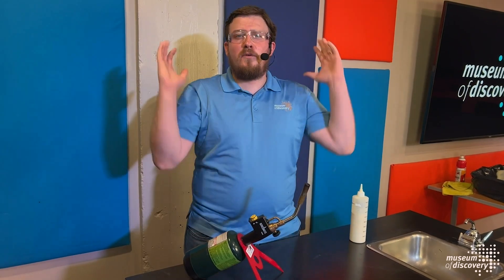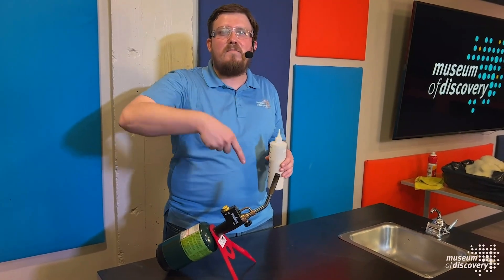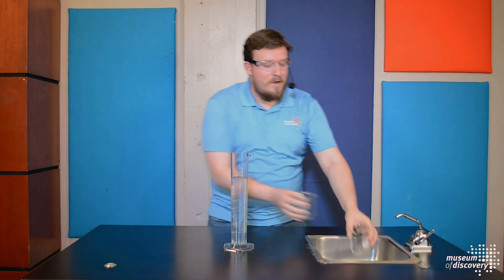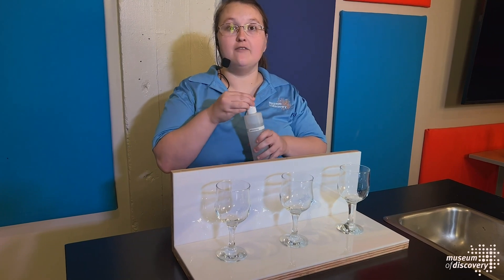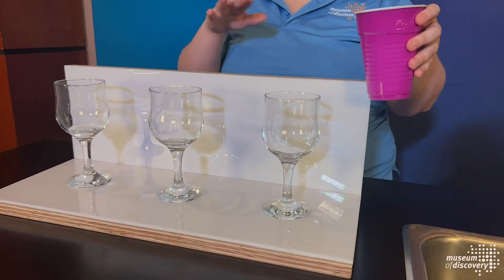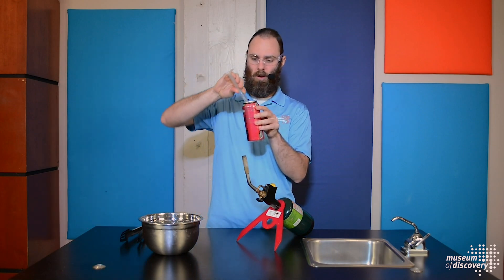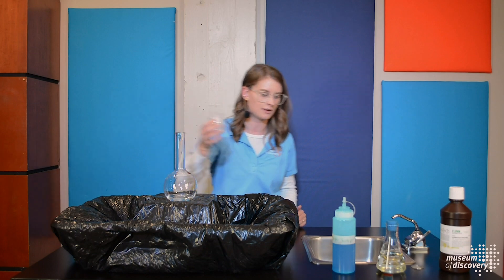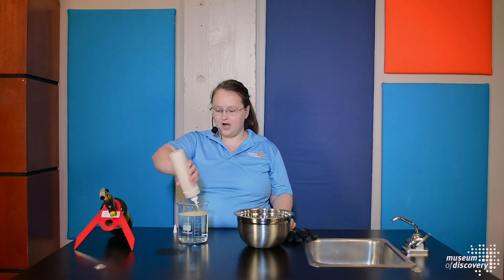Science Spectacular BTS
Go behind the scenes with our educators to learn more about bout our Science Spectacular Show!

0:16 Lycopodium Fireball
1:22 Clock Reaction
2:56 Color Changing Cups
5:00 Can Crush
5:46 Elephant Toothpaste
6:55 Hydrophobic Fireball